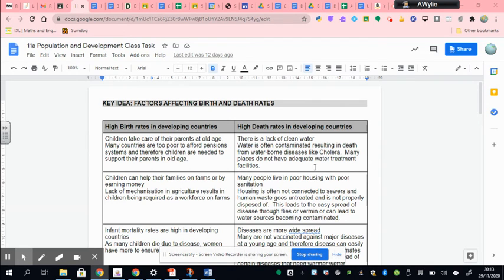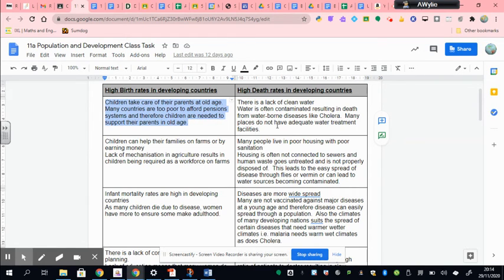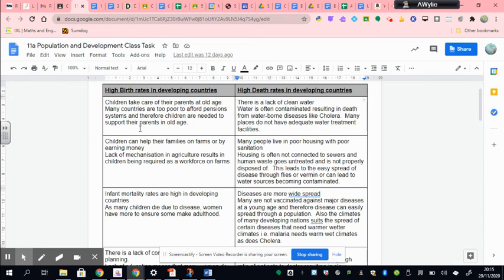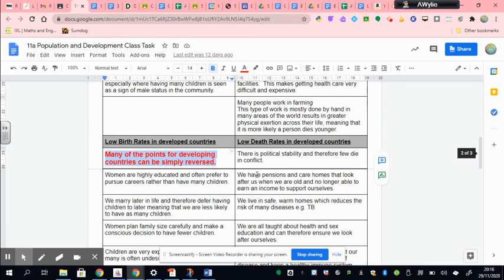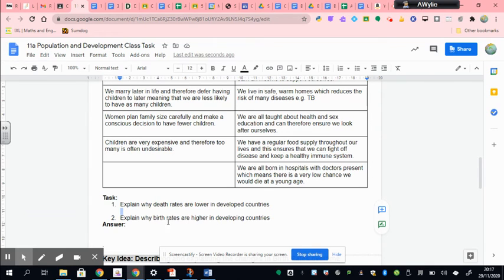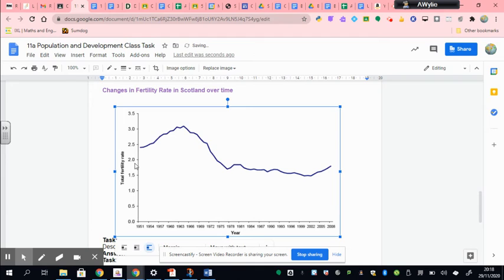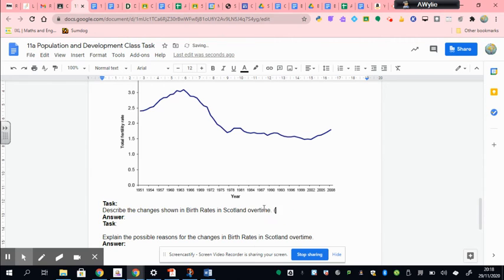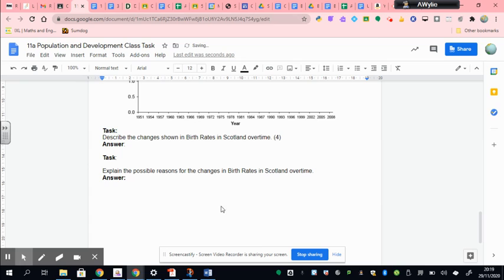S3 Cover lesson 1st December 2020